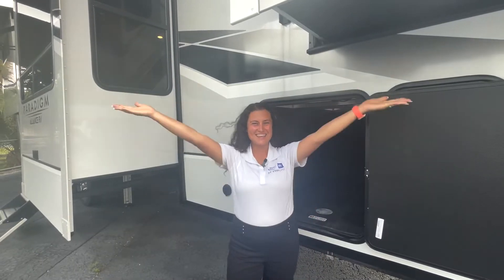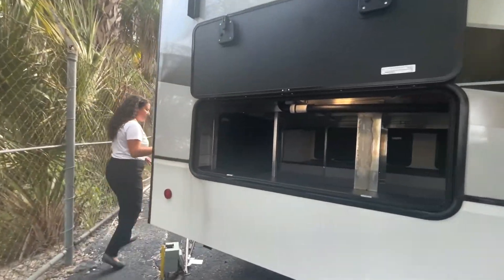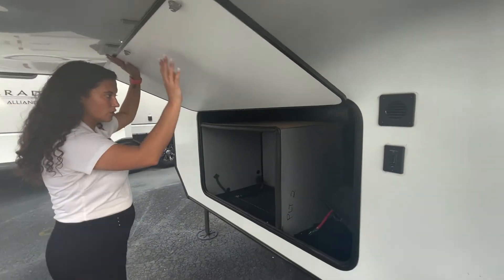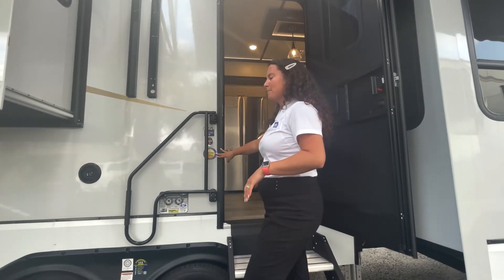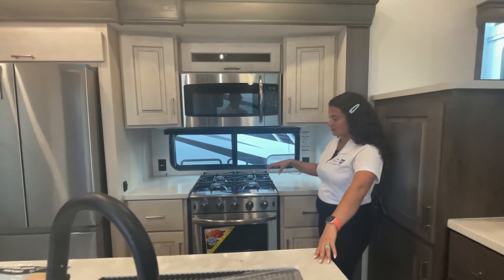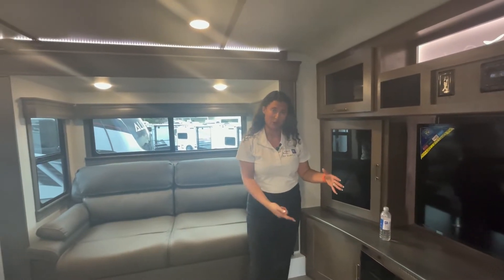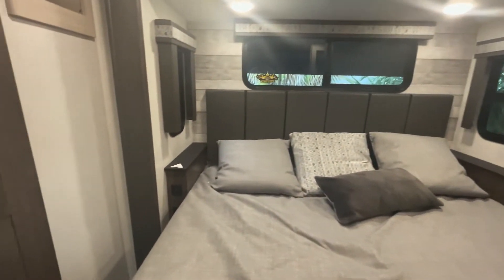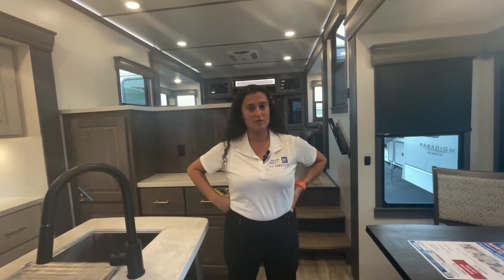2022 Alliance Paradigm 385FL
GORGEOUS full time fifth wheel with a bath and a half, front living room, and MASSIVE rear storage tray!!